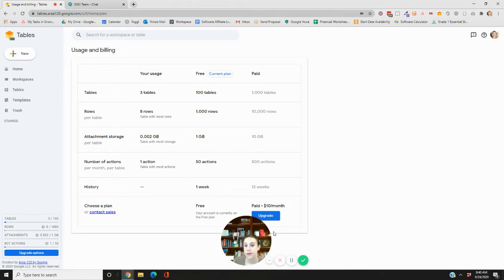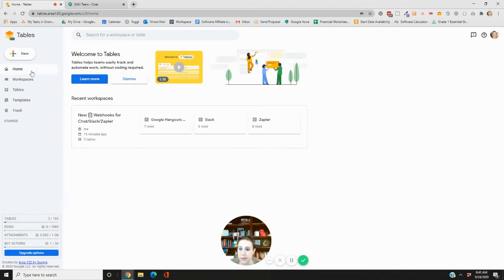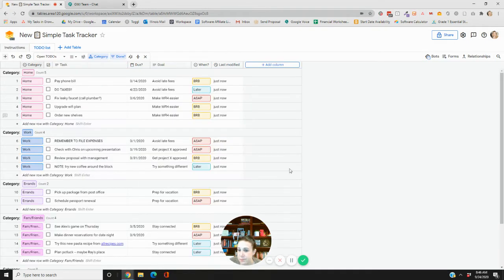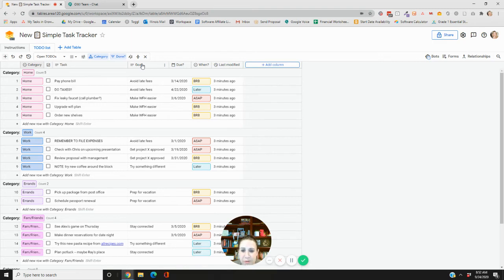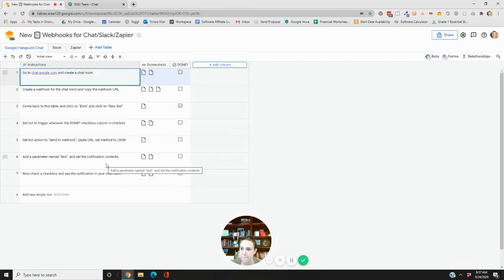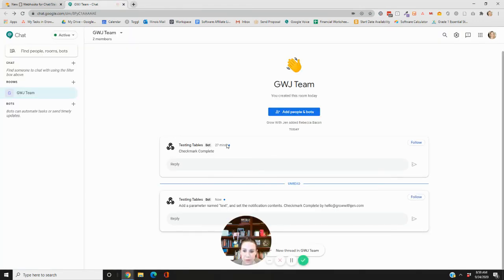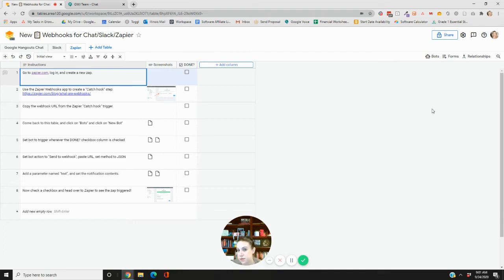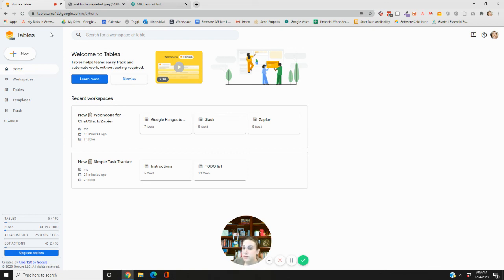Google Tables Unboxing | With Jen Rudd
GoogleTables is billed as an airtablekiller. Is that really the case? Let's check out the software and my take on whether you should make the switch to Google Tables from Airtable.

Timestamps:
0:00 - Intro - Google Pricing
10:00 - Opening Up Tables
11:00 - Considerations for Migrating Data
15:00 - Why Google Sheets Doesn't Work for Architecture
16:00 - Features - Comparison to Airtable
20:00 - Software Considerations for Business
24:00 - Templates + Building a Bot for Google Chats
30:00 - Final Thoughts